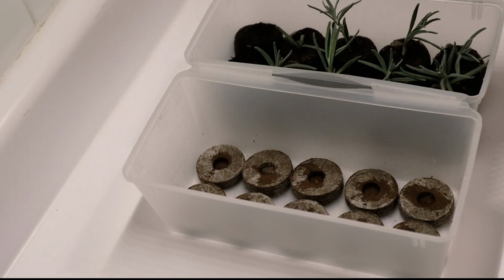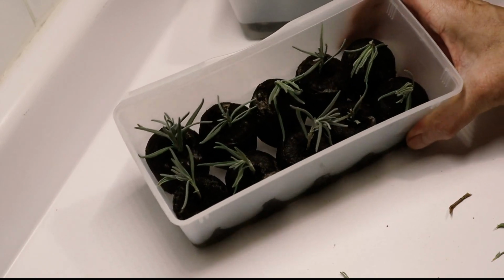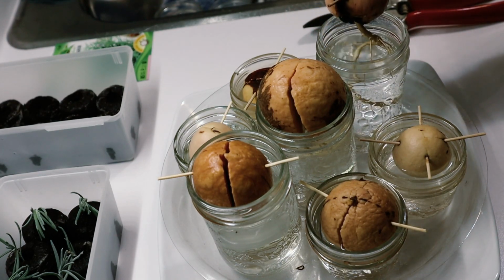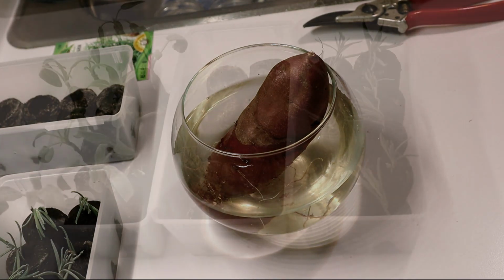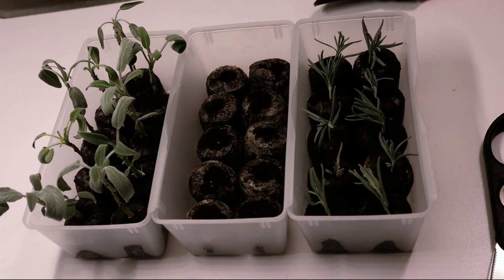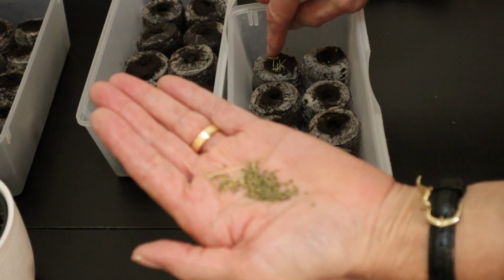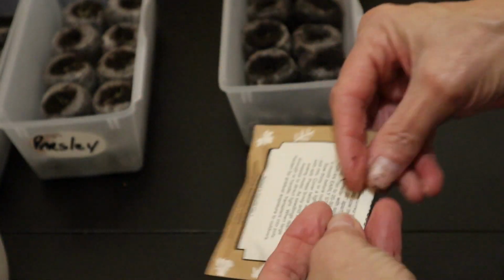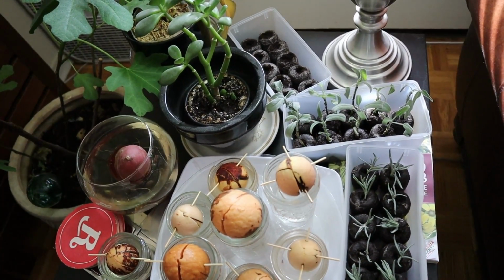Starting My Herb Garden